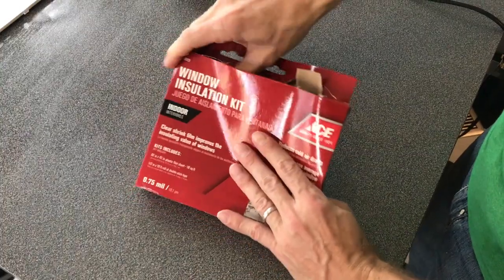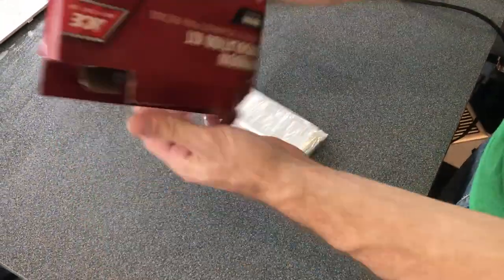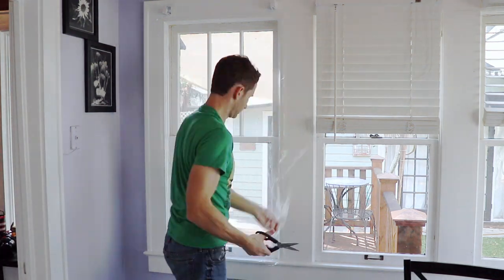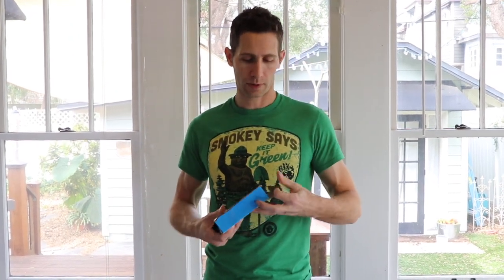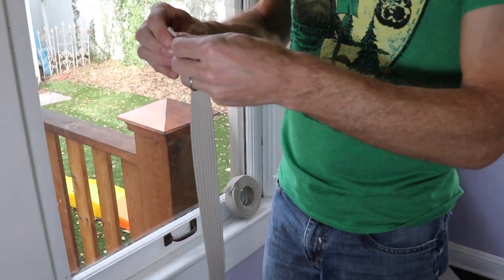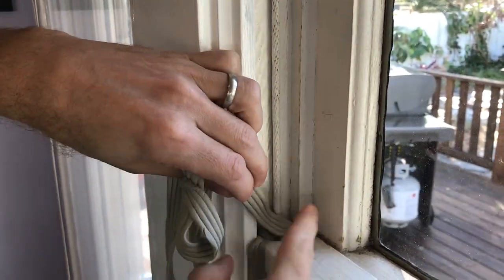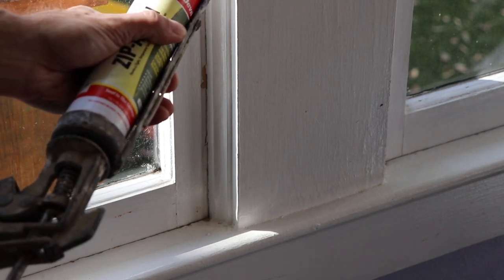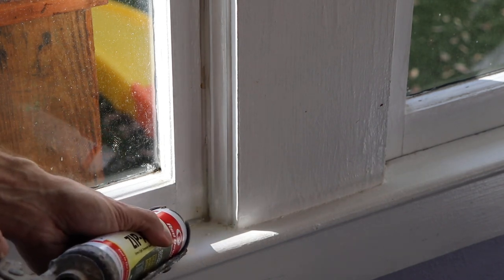Easy Ways To Weatherstrip Windows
Weatherstripping your windows does not have to be difficult or expensive and these four products can get the job done and for cheap.

At under $10 per window you can start saving on your energy bills immediately! You can find the links to buy any of these products below.

-SUPPLIES

Window Insulation Kit

Rope Caulk

Red Devil Zip-A-Way

-LINKS